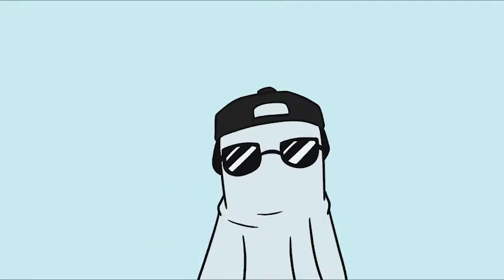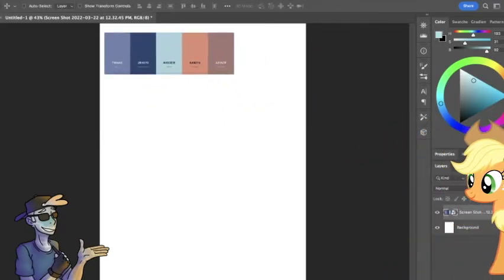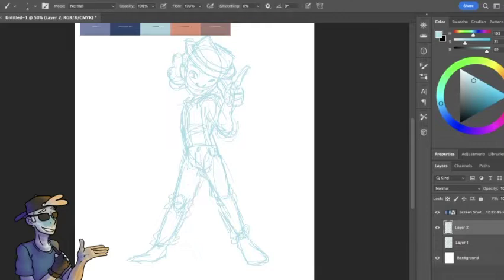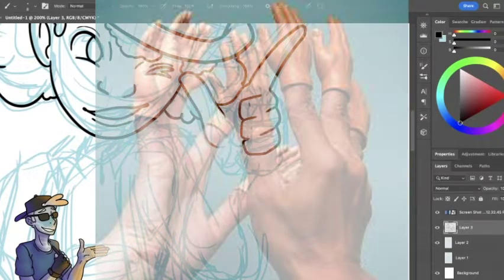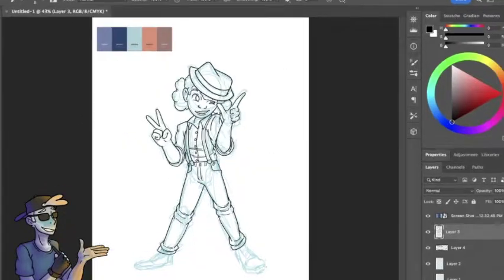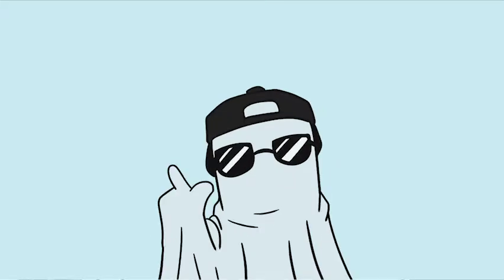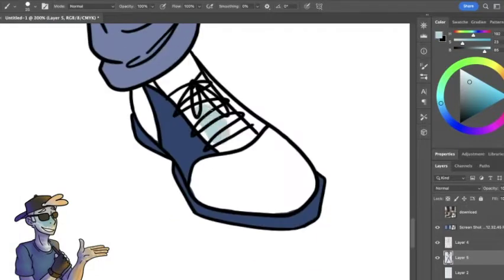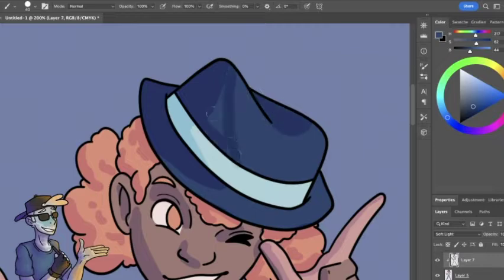Color Palette Challenge #1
In this video, I use a randomized color palette generator to choose the colors used to create a character! That's right a color challenge, I may not know a single thing about color theory but that won't stop me!